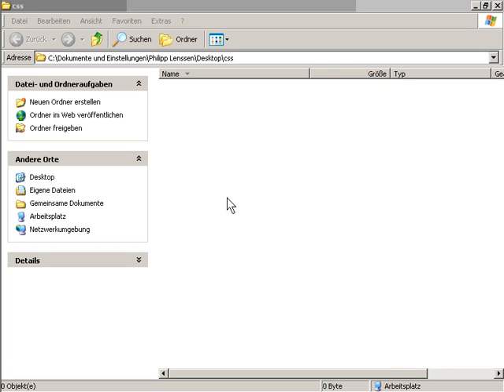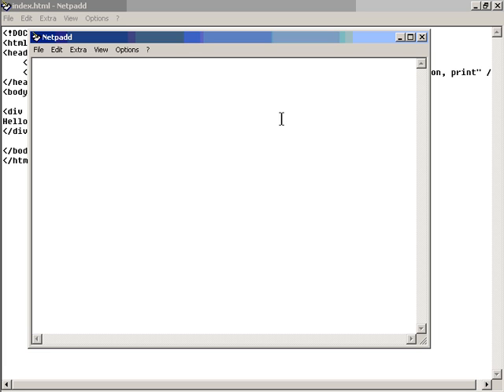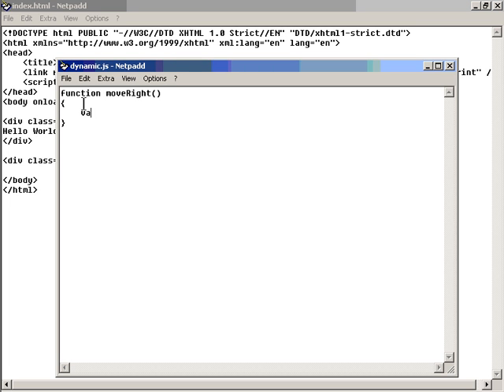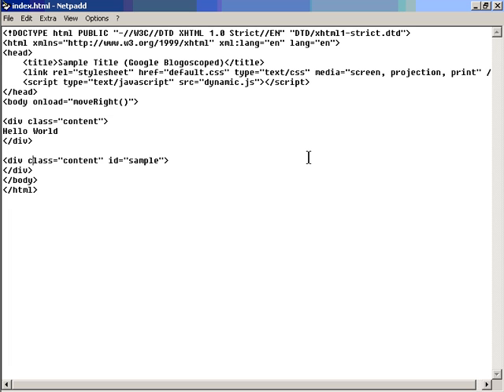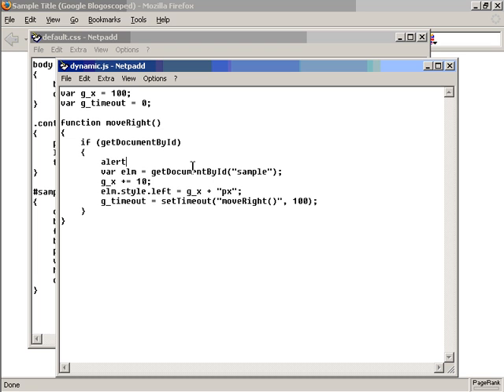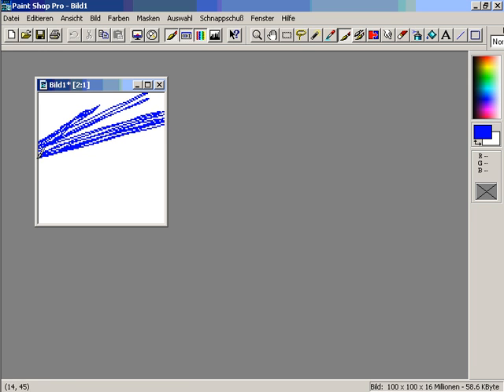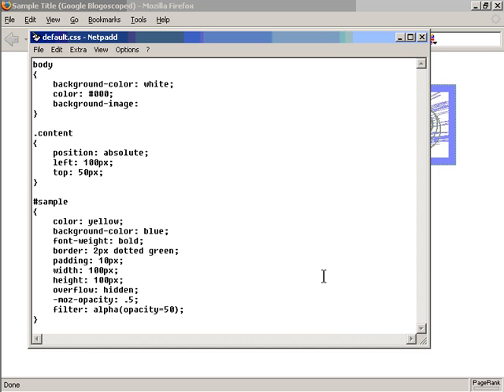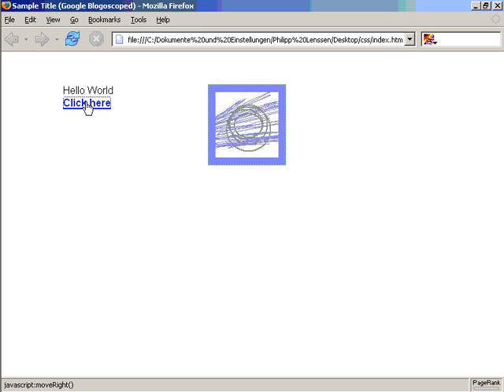DHTML [from 2005, just included for archiving reasons]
I'm explaining a DHTML animation (JavaScript, CSS and XHTML tutorial).

Google Blogoscoped
Creator: Philipp Lenssen
Date: Apr 14, 2005